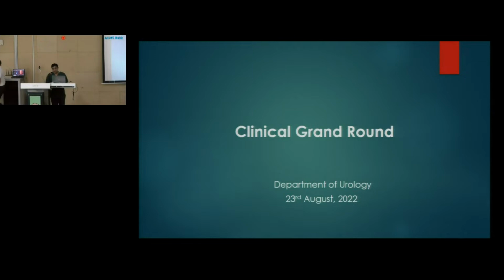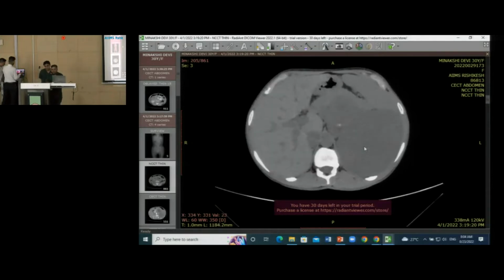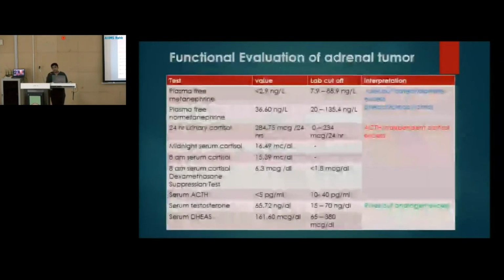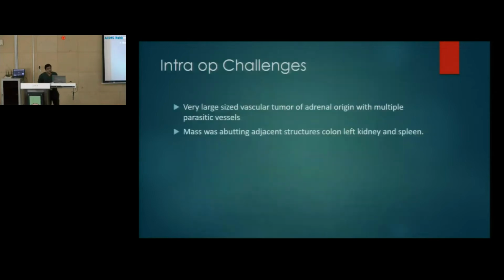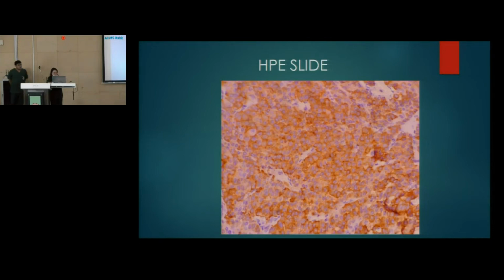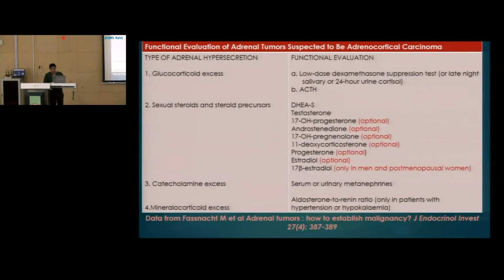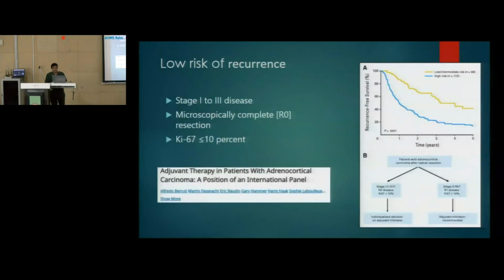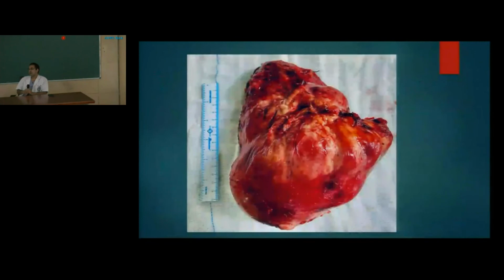Clinical Grand Round, Dept of Urology, 23 Aug 2022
AIIMS Rishikesh